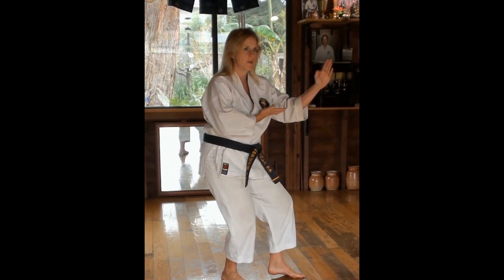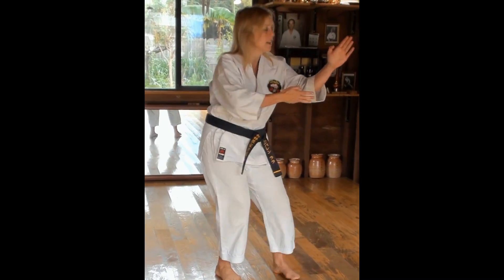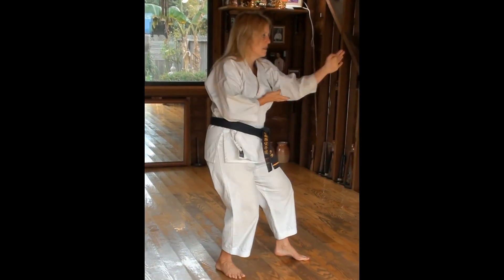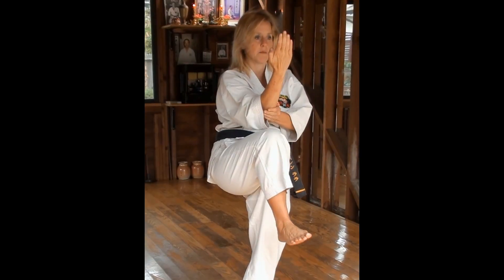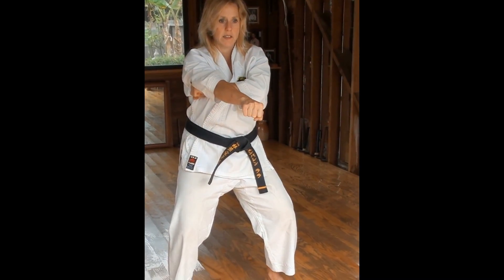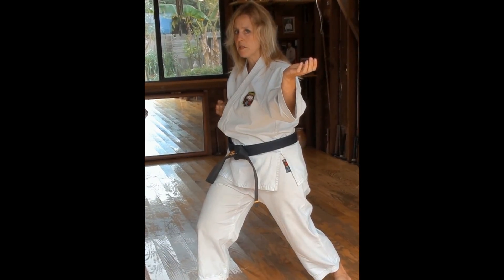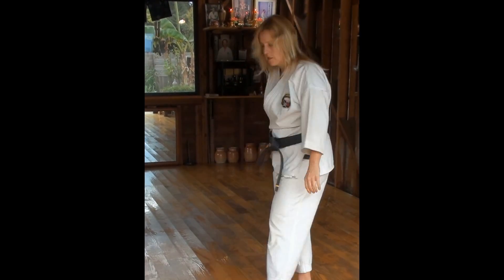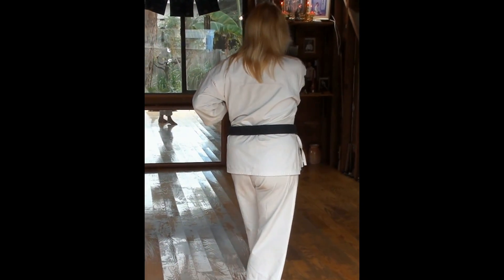Wankan - Teaching Tips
Ms. Lara Chamberlain shares teaching tips for Wankan, compiled from all her teachers.  Ms. Chamberlain started practicing Matsubayashi-ryu karate in 1985.  In 2019, she became the founder of Tiida-ryū (Tenyō-ryū).  She was a dedicated student of Shoshin Nagamine, Takayoshi Nagamine, and Yasuharu Makishi.  All of her videos are an effort to share all of the teachings she has received over the years.

to see more about Tiida-ryū.